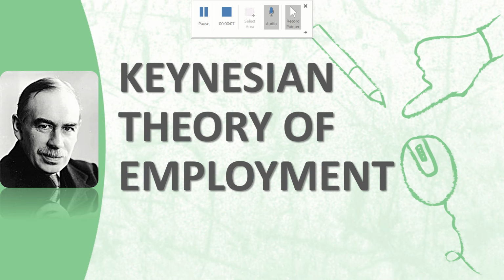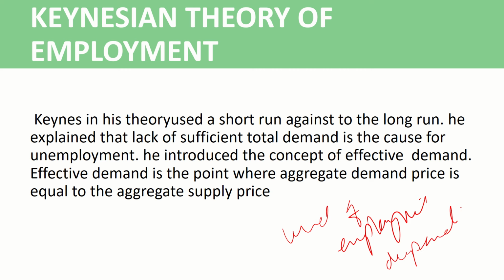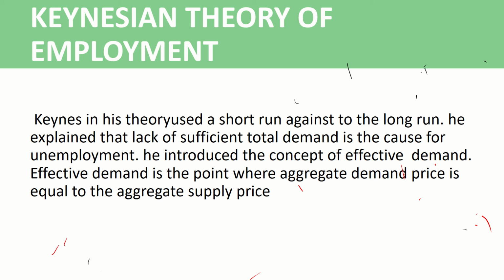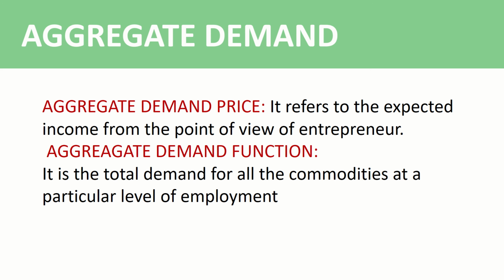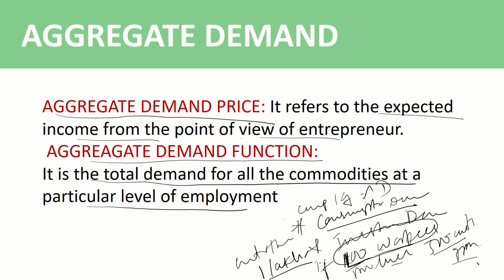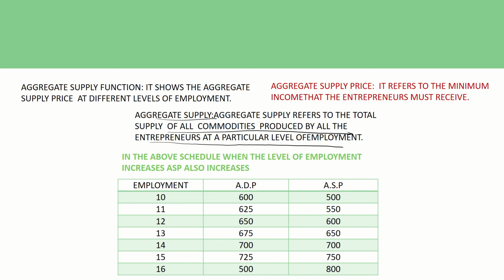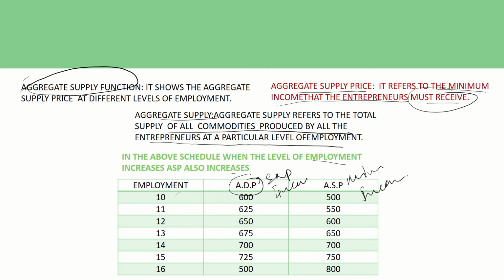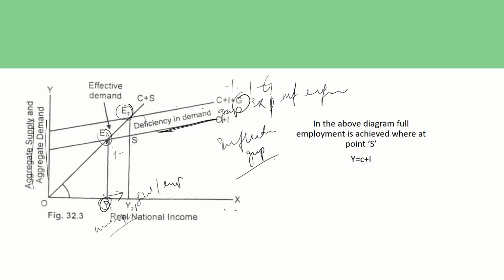Keynesian Theory of Employment by Swarnalatha